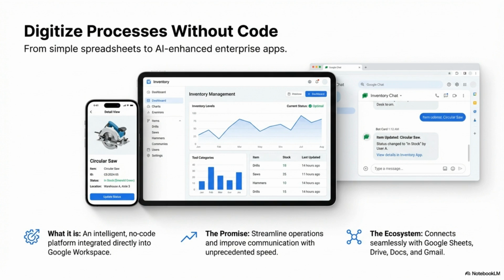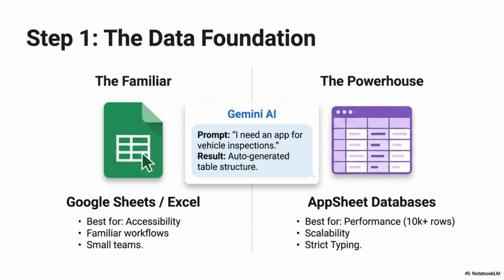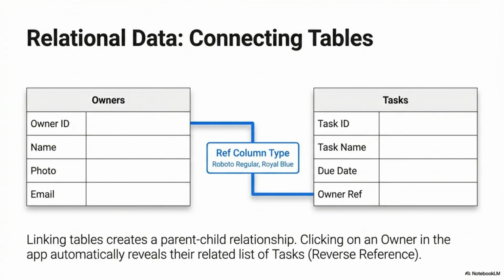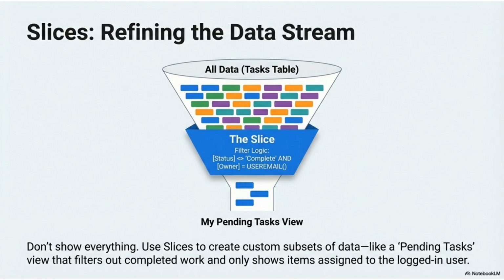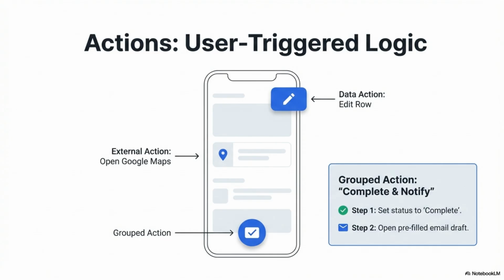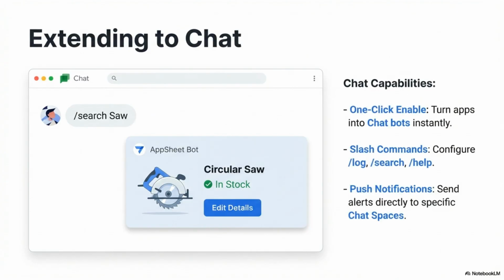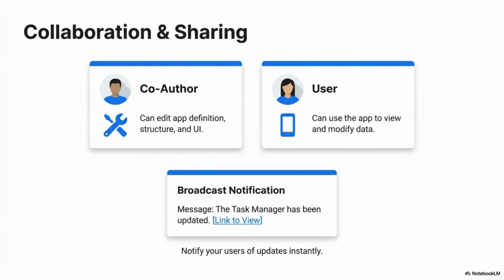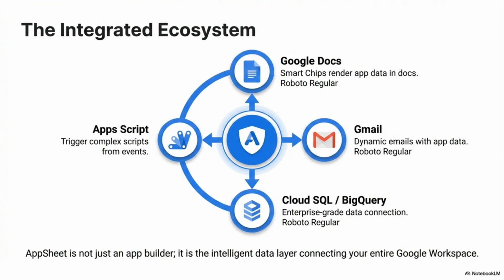Mastering Google AppSheet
In this video, we break down the complete journey of app creation using AppSheet. Whether you are using Google Sheets, Excel, or AppSheet Databases, you will learn how to structure your data, design an intuitive user experience, and deploy your app seamlessly to your team. We also cover advanced features like using Gemini AI to generate table structures, setting up automation bots, and extending your app's capabilities directly into Google Chat!

🚀 What you’ll learn in this video:
• The 3-step linear journey of App creation: Data, App, and Deploy.
• The 3 Golden Rules for structuring your spreadsheet data for success.
• How to connect tables to create relational data and parent-child relationships.
• Designing intelligent views (Deck, Table, Map) and using data "Slices".
• Setting up visual logic, user-triggered actions, and system-triggered automation bots.
• How to integrate AppSheet with the rest of the Google Workspace ecosystem, including Gmail, Docs, Apps Script, and BigQuery.

⏱️ Chapter Timestamps:
0:00 - Digitize Processes Without Code (Introduction)
0:15 - App Creation in Three Acts (Data, App, Deploy)
0:25 - Step 1: The Data Foundation & Gemini AI
0:42 - Structuring for Success: The 3 Golden Rules
0:54 - Relational Data: Connecting Tables
1:07 - Intelligent Views & Data Slices
1:30 - Visual Logic, Branding & Conditional Formatting
1:43 - Actions: User-Triggered Logic
1:55 - Automation: System-Triggered Logic (Bots)
2:09 - Extending to Google Chat
2:23 - Collaboration, Sharing, & Deployment Checks
2:50 - Monitoring, Health, & App Versioning
3:01 - The Integrated Workspace Ecosystem

Have a question about a specific AppSheet feature? Drop it in the comments below!